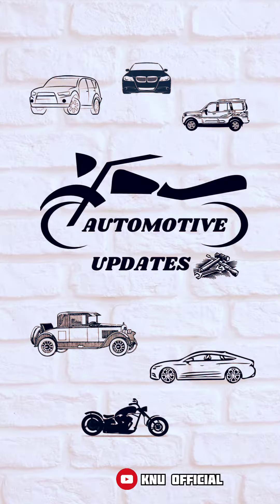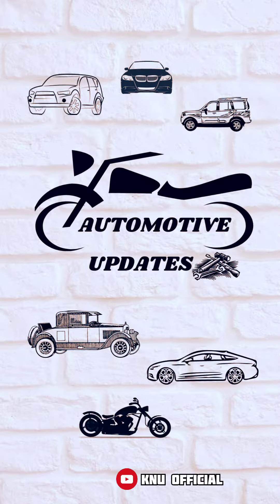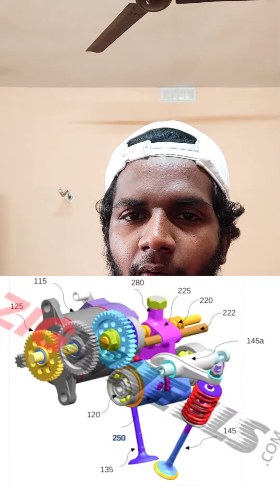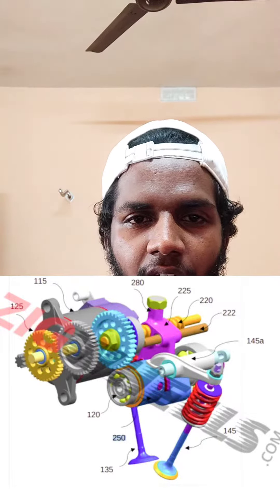Jawa electric |Pulsar VVA technology |Toyota Hybrid Battery warranty|New Honda Amaze| Malayalam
Auto News Get updated with latest Auto news in india and upcoming cars, Car and Bikes news, News Information About Vehicles in Malayalam daily

Queries Solved.

Share  your valuable opinions and comments